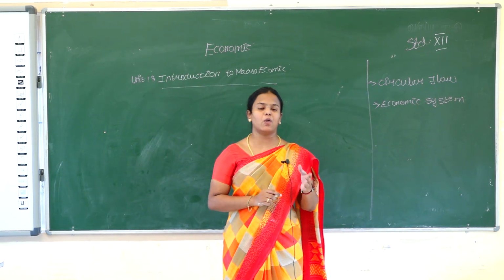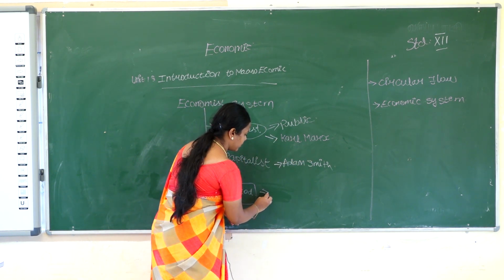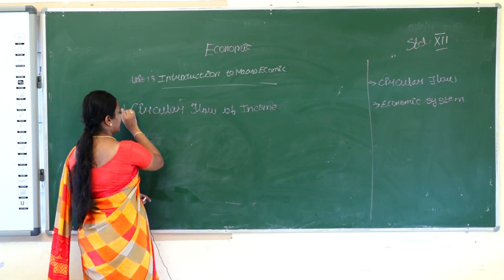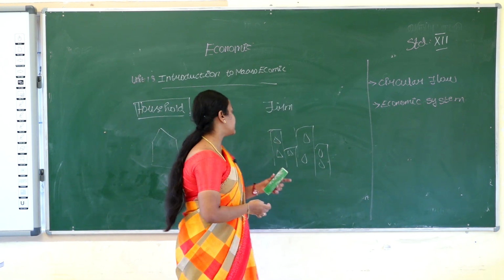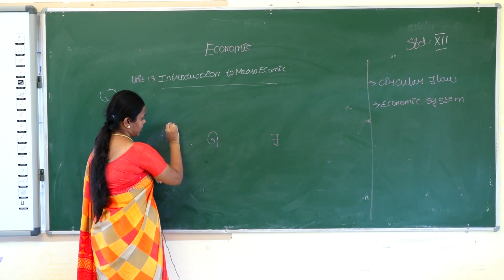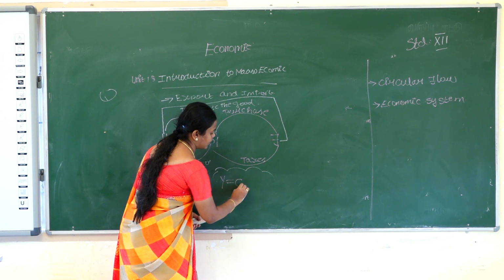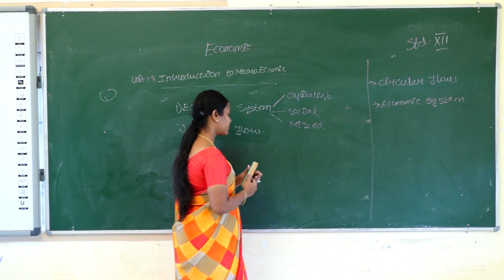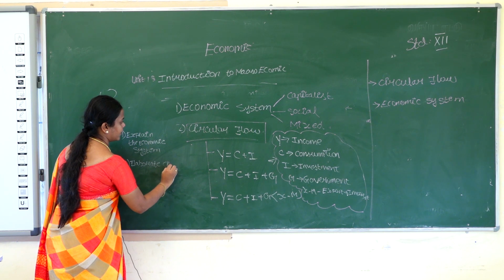XII Standard Economics - Introduction to Macro Economics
Tamilnadu Samacheer XII Standard

Economics